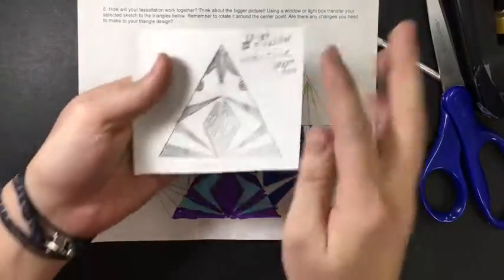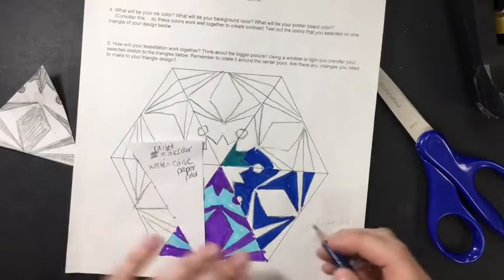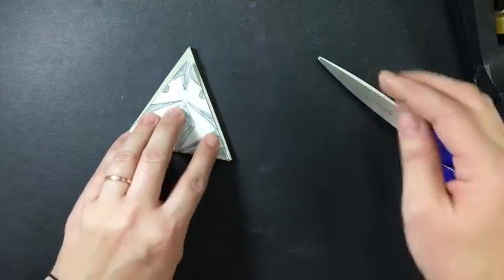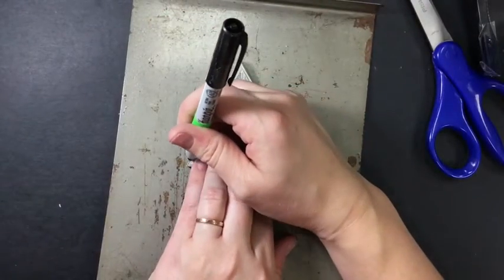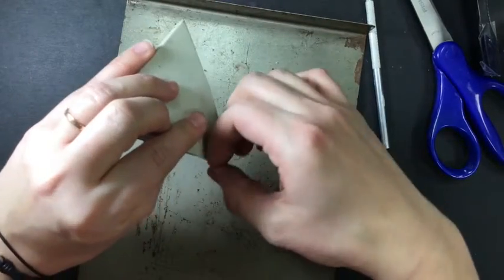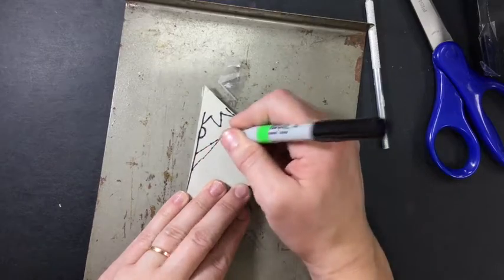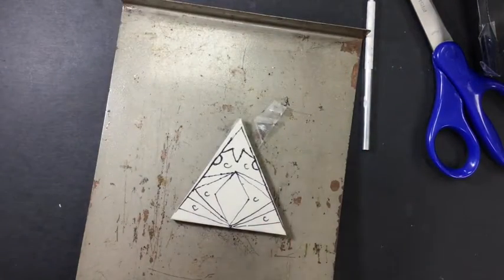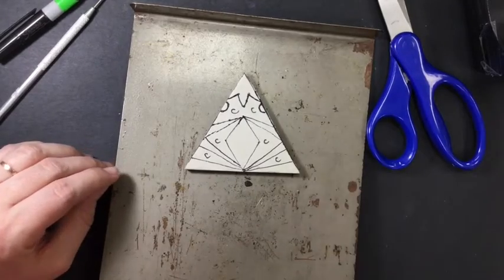Transferring Design to Printing Plate